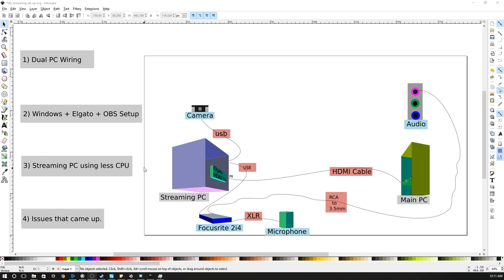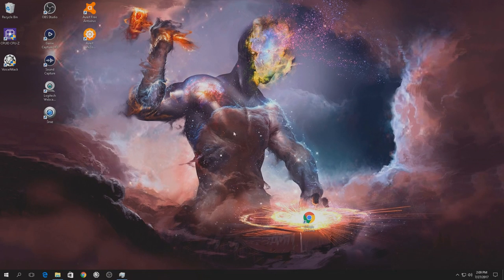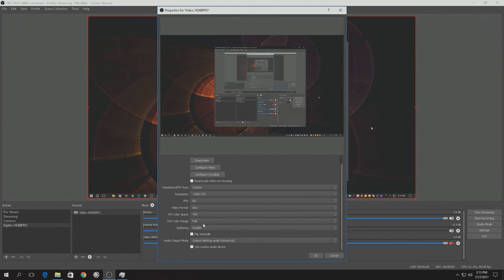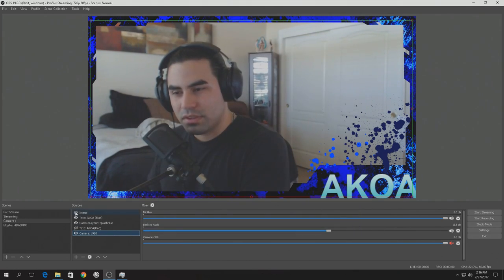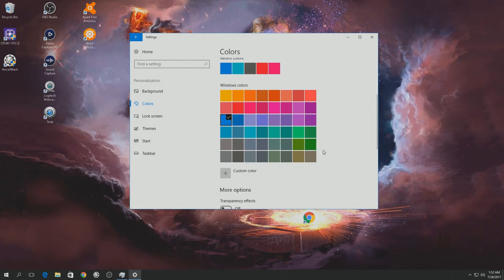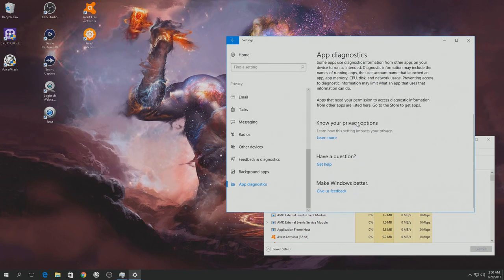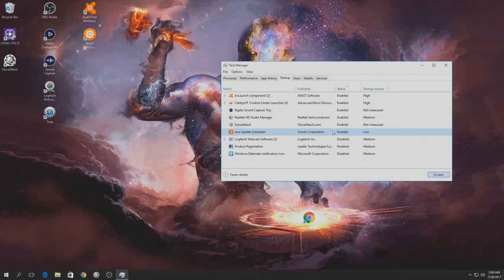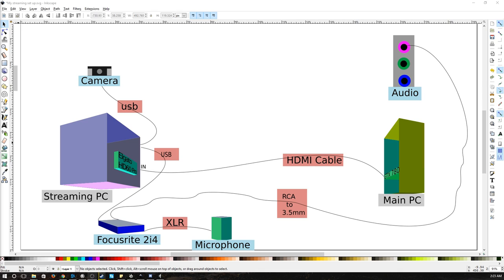[OLD Version] My Elgato Dual PC Streaming Setup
Part 1: 0:54
Part 2: 2:14
Part 3: 10:58
Part 4: 18:11
I have an Elgato HD60 and the HD 60 Pro
Hopefully I covered everything I wanted to in this video.